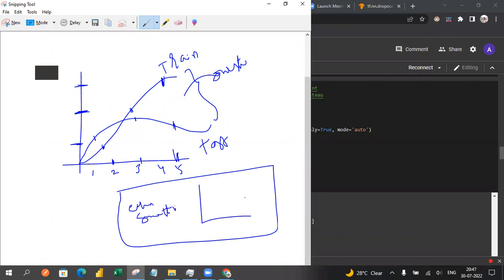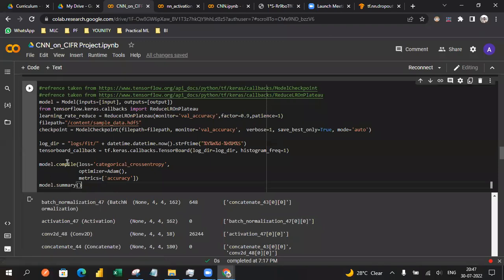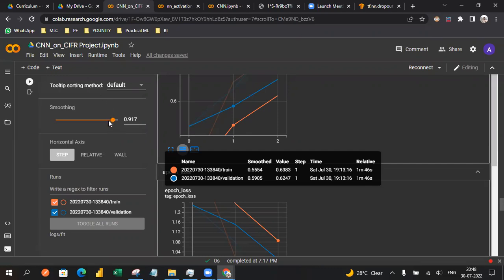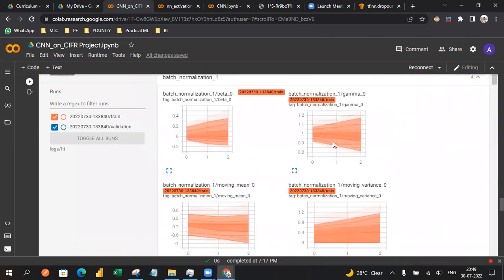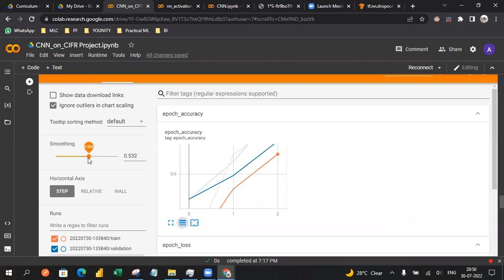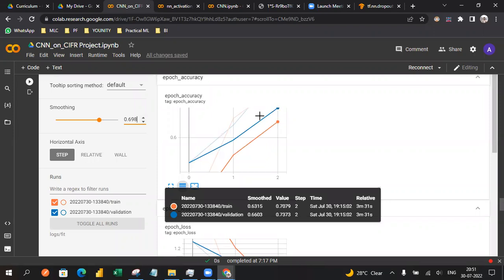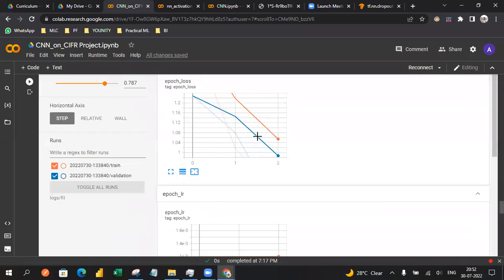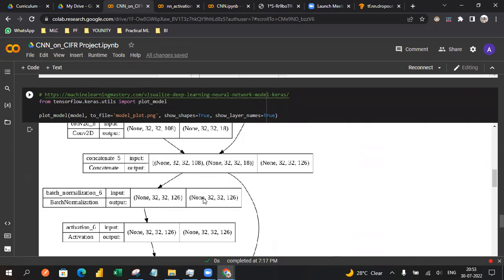DEEP LEARNING: Neural Networks with Pizza and CIFAR Projects - Episode 7 | Akhil Vydyula | GenAI